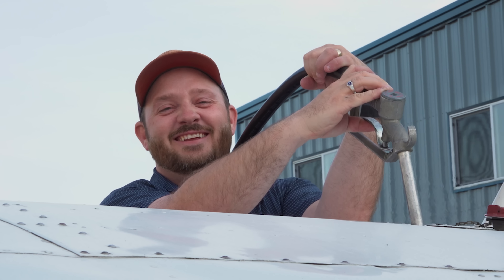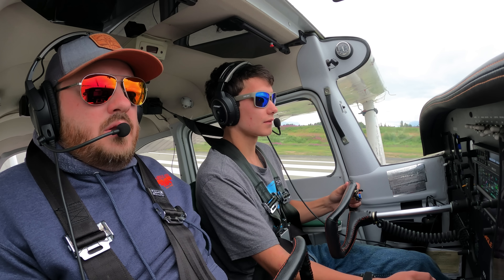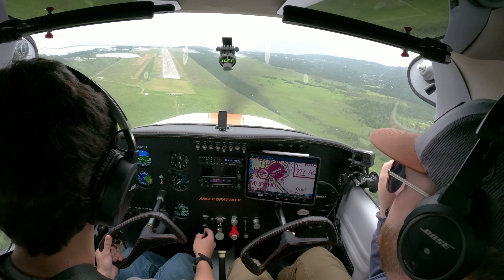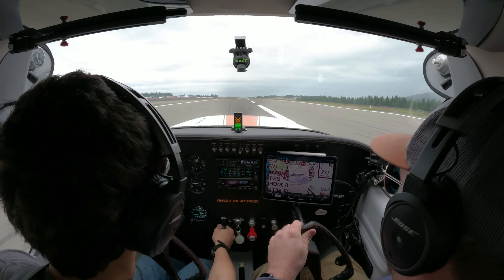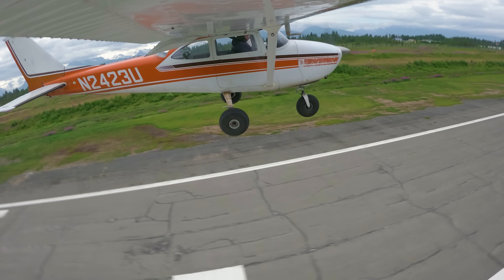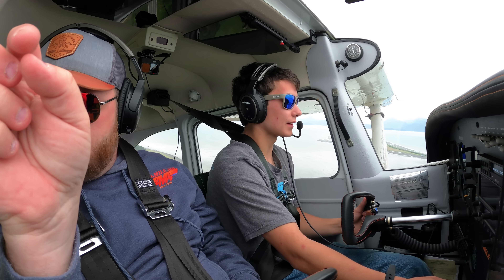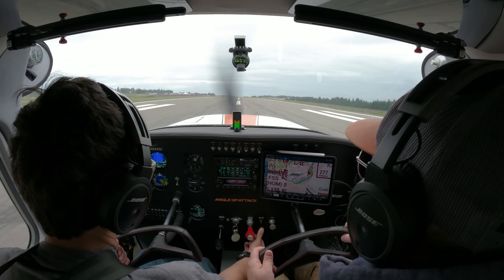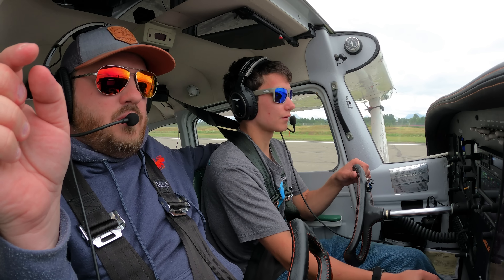💨 🛬 Wonky WINDY Crosswinds | Flight Training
. Welcome to the Angle of Attack flight school in Homer, Alaska, where we specialize in flight training with a focus on crosswinds and mastering the Cessna 172! In this video, you will join a student pilot on their journey to master crosswind landings in a Cessna 172. With the help of experienced flight instructors, the student pilot will learn the techniques needed to safely land a small aircraft in challenging crosswind conditions.

Follow along as the student pilot practices their skills on the flight simulator before taking to the skies in their Cessna 172. You'll witness their progress and see the techniques they use to land the plane safely, including crabbing and slipping, which are essential for handling crosswinds during flight training.

Throughout the video, the flight instructors will provide valuable insights and tips to help you understand the process of performing crosswind landings in a Cessna 172. Whether you're a student pilot yourself or simply interested in aviation, this video is sure to give you an exciting and informative look at the world of flight training with a focus on crosswinds. So buckle up, and let's take to the skies!

Want to be a pilot? Take online ground school and do checkride prep with us

CHAPTERS:

0:00 Introduction
01:47 Engine Start
03:30 Takeoff
04:49 First Landing
06:50 Second Landing
08:43 Third Landing
10:19 Ground School
10:53 Fourth Landing
12:55 Fifth Landing
14:55 Sixth Landing
17:00 Seventh Landing
18:32 Feedback
20:37 End Credits